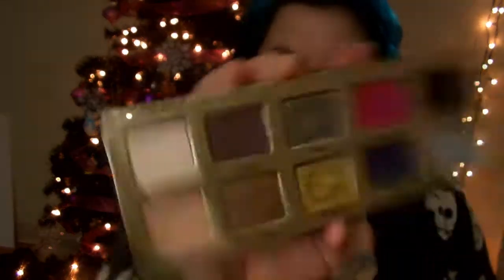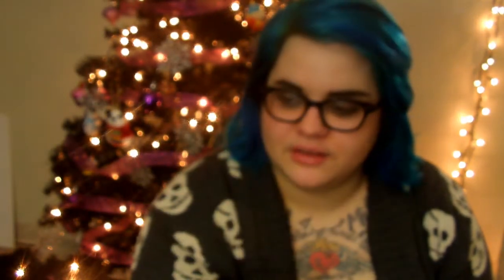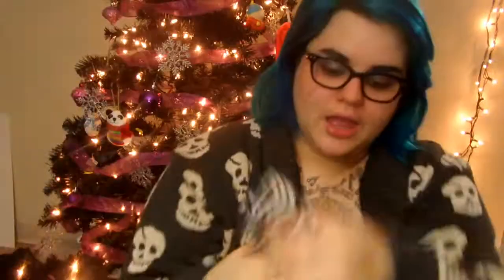November 2014 Favorites!